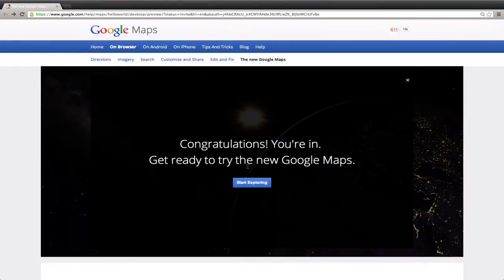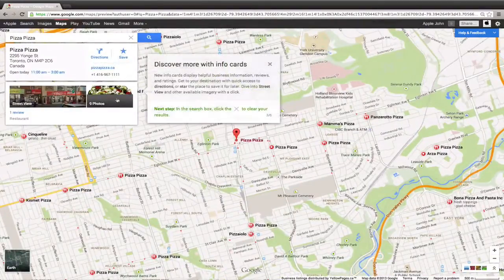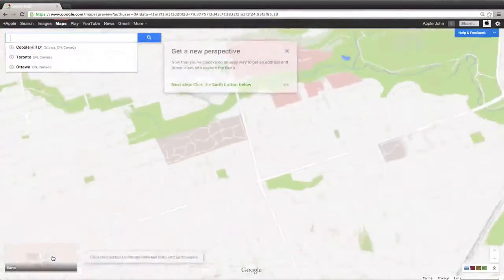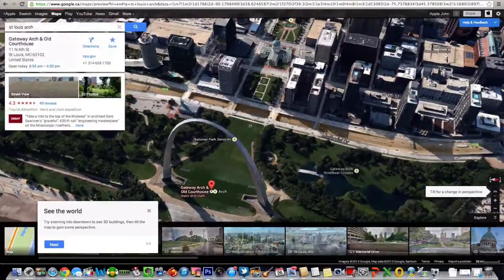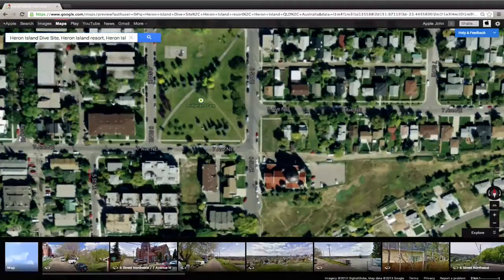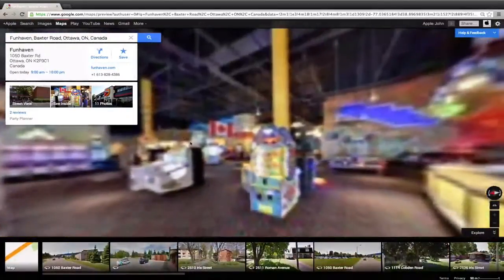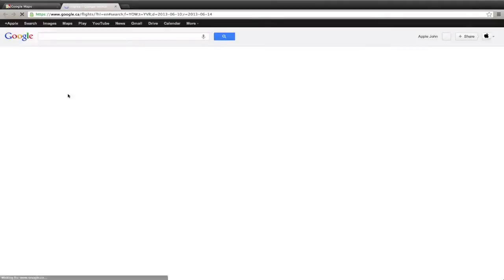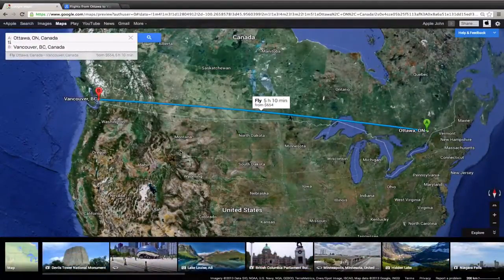New Google Maps 2013 Video Demo!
Demo of the new Google maps, as announced at Google I/O 2013. If you did enjoy , please click the like button. It really does motivate me to continue :)

Fullscreen: Fullscreen.net